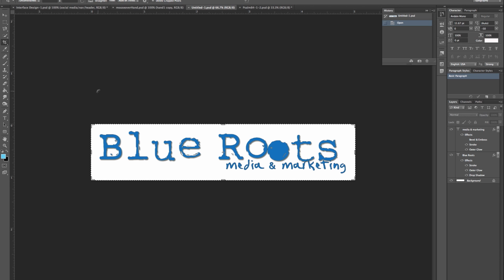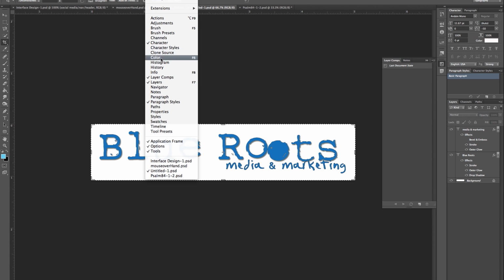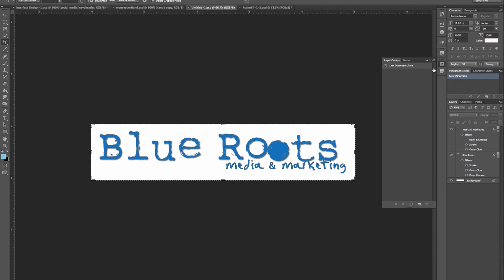How to do layer comps in Photoshop?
Photoshop: How to do Layer Comps, Multiply Design Screen Shots and Instantly Toggle through Multiple Compositions

Layer comps or Screen Shots allow you to do  multiple image variations or even independent pieces of artwork inside a single Adobe Photoshop file.